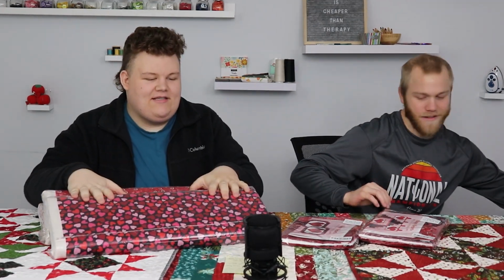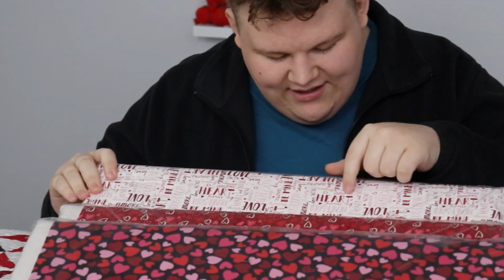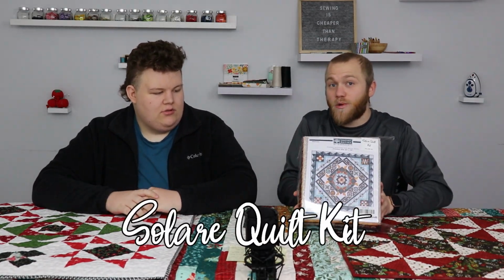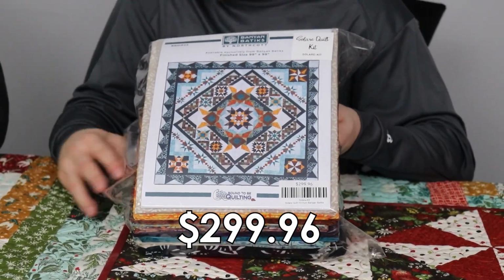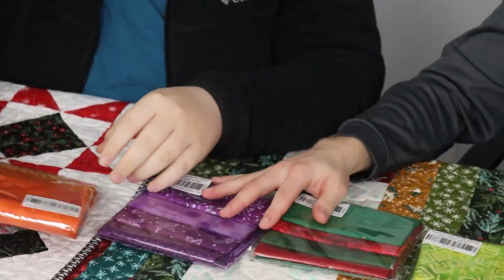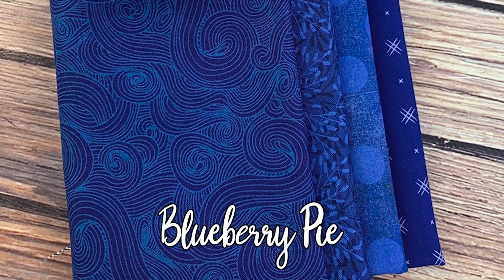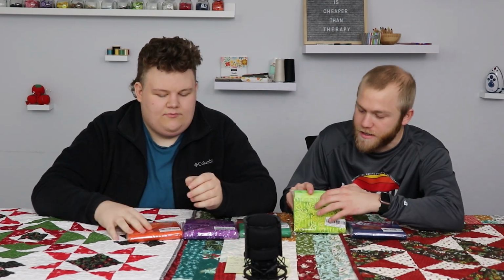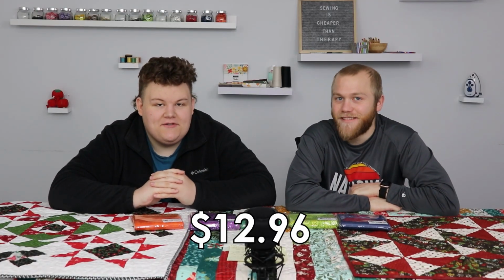Fort Worth Fabric News: 2022-2023 Winter Mystery Kit + Happy Hearts + Solare + Pocket Packs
In this episode of Fort Worth Fabric News, Mitchell and Mason talk about the 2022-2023 Winter Mystery Kit, Happy Hearts, the Solare Quilt Kit, as well as showing off our Pocket Packs.

Contents:
00:00 - Intro
00:13 - Frozen Memories Mystery Quilt Kit
01:46 - Happy Hearts
02:47 - Solare Quilt Kit
03:55 - Pocket Packs
05:00 - Recap
07:54 - Outro